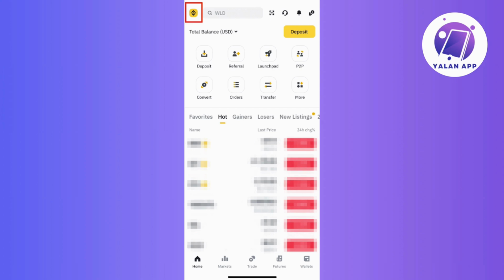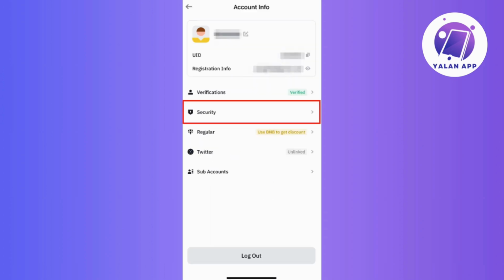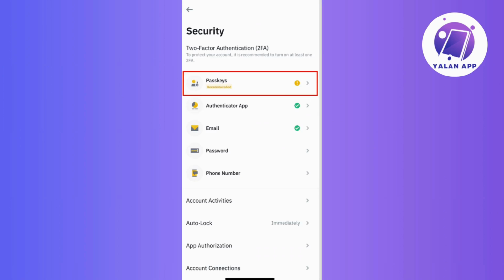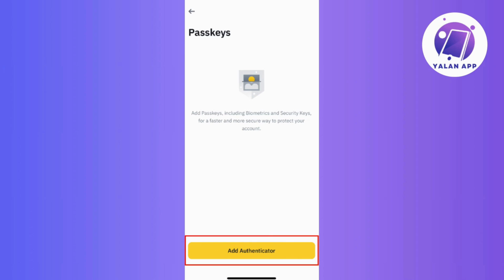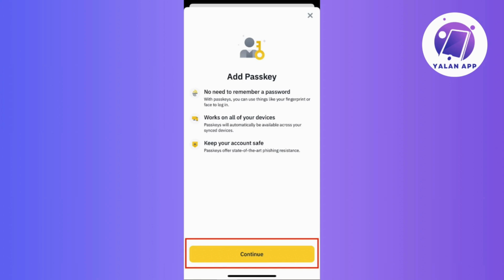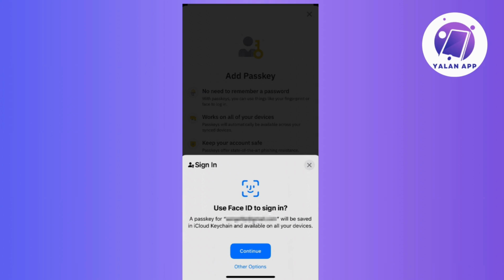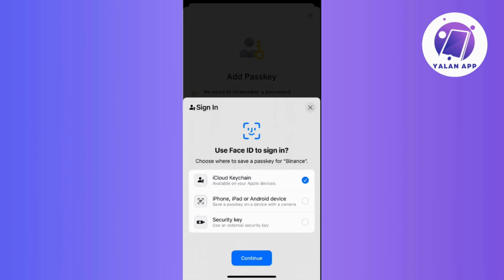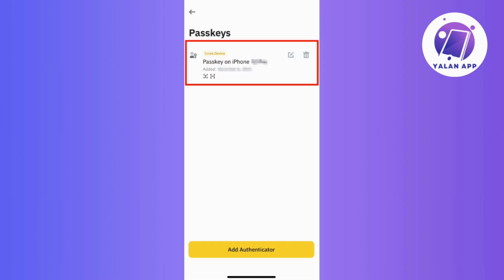How To Add Passkeys On Binance App (2025)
If you want to be able to add passkeys on the Binance app, then this video will be perfect for you!